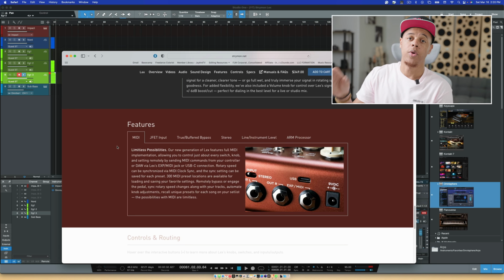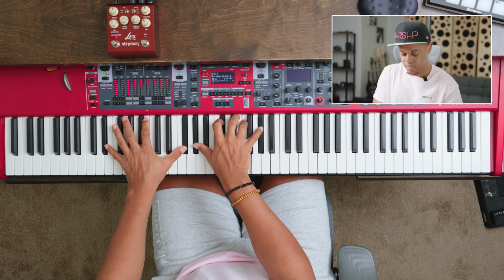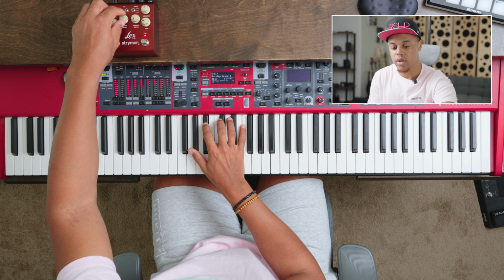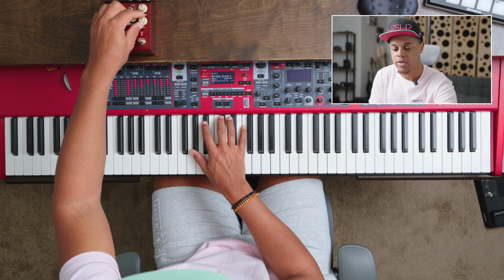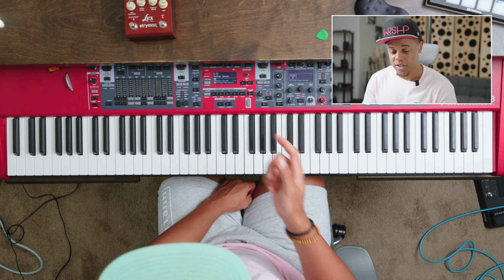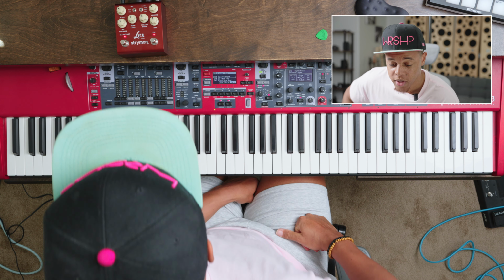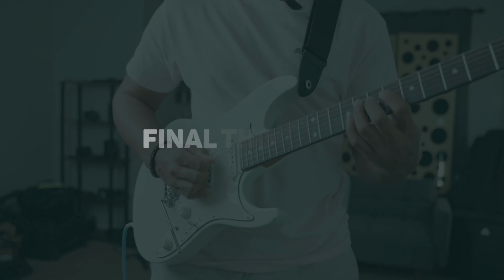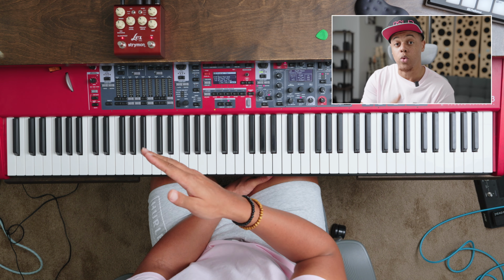Strymon Lex Rotary Modulation Pedal V2 | Demo & Review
Strymon was kind enough to send me the pedal for review and demo. In this video I use it with piano AND guitar and was able to get some amazing sounds out of it.

Time Stamps:
00:00 Demo Song
1:59 Review Start
2:27 Feature Overview
4:08 Build Quality
4:35 User Interface
5:37 Sound Demo
6:06 Speed Knob
6:14 Mic Distance
7:10 Horn Level
7:29 Preamp Drive
8:45 Dry Knob
9:40 More Tones (messing around)
11:15 Patch Experimentation
16:07 Guitar Tones
17:12 Final Thoughts

I hope you can sit back and enjoy the content. Means alot!